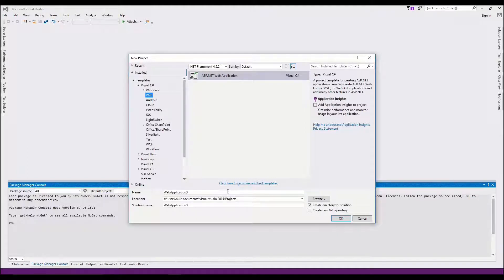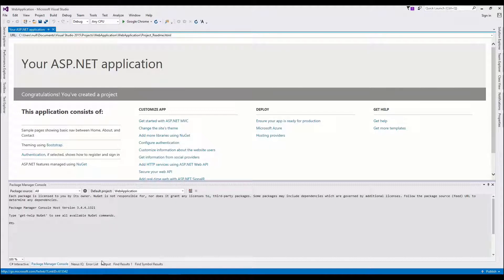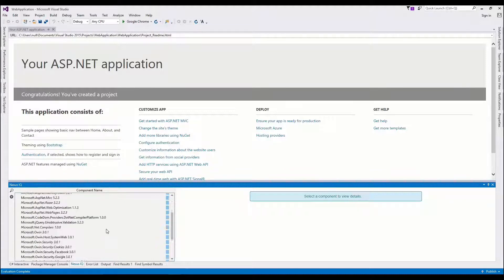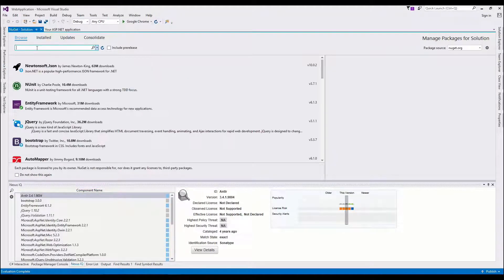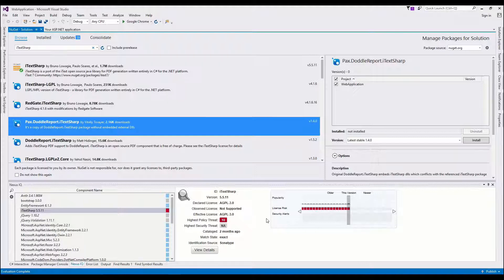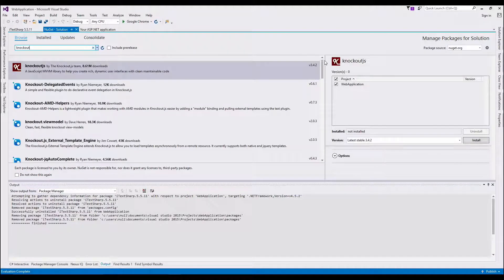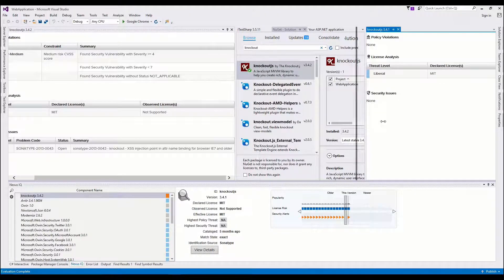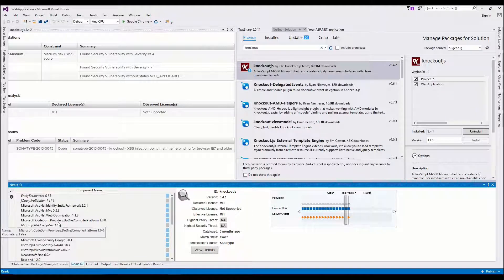Microsoft Visual Studio & Nexus Lifeycle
Nexus Lifecycle now includes an extension to Microsoft Visual Studio, a popular integrated development environment (IDE). This new Nexus Lifecycle integration empowers millions of Visual Studio developers with direct access to Sonatype's open source intelligence engine so they can easily vet component quality and automatically ensure compliance with defined security, licensing and architectural policies such as component age or popularity.